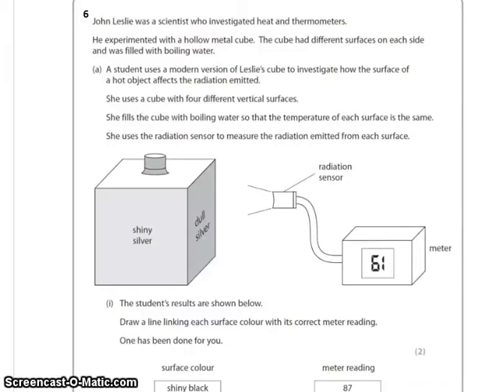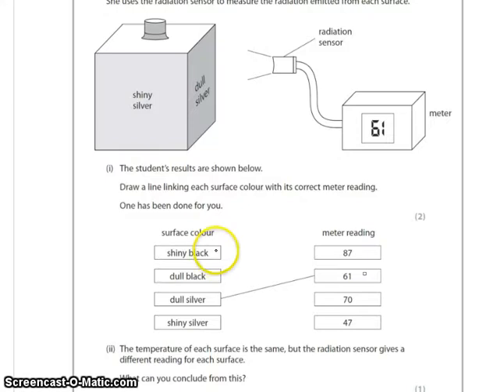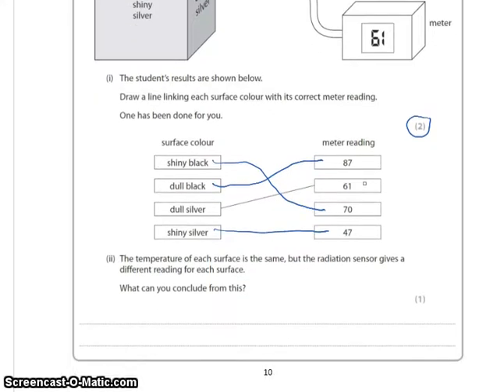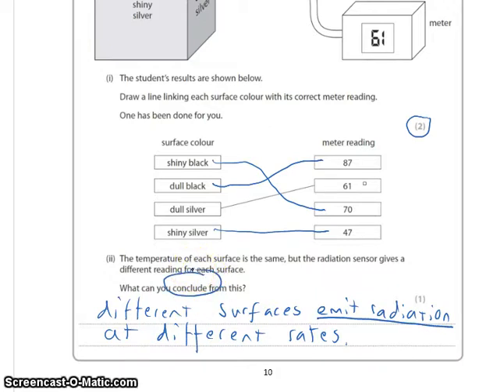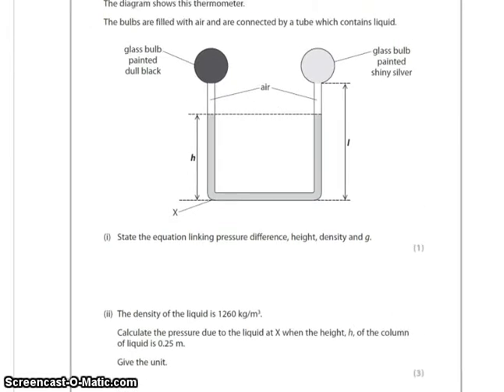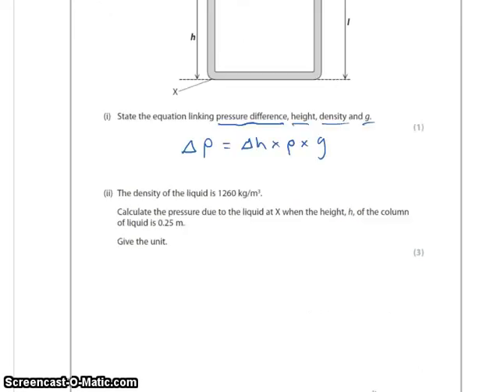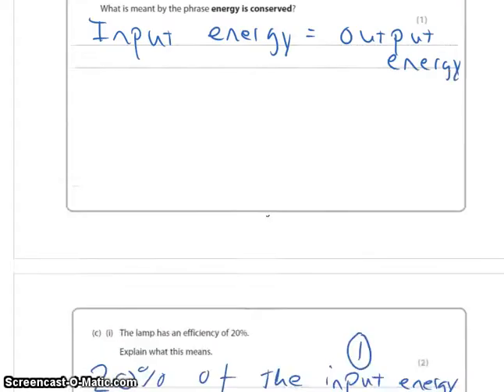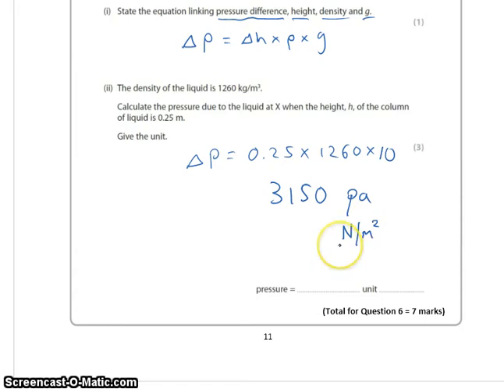Year 11 mock question 6